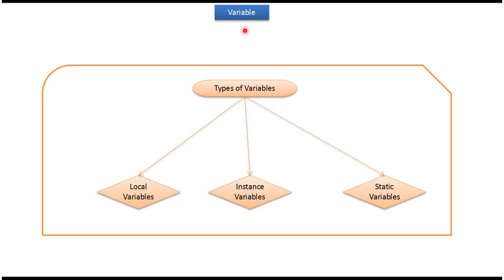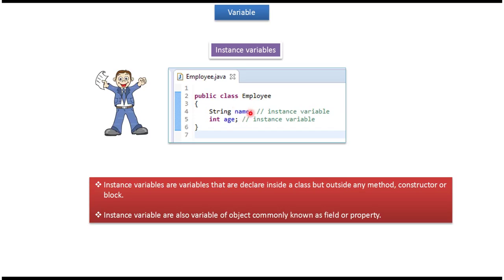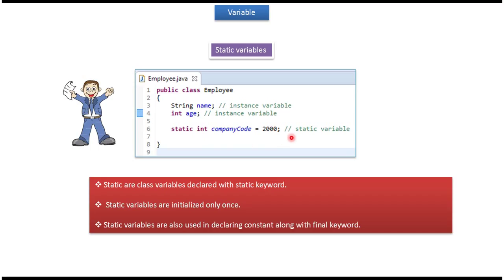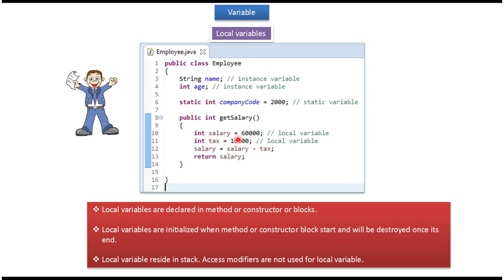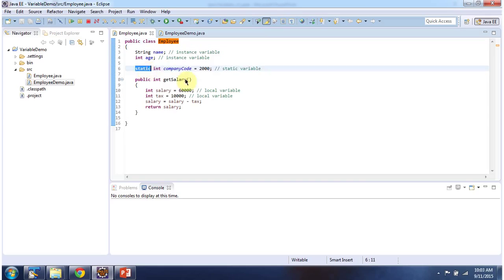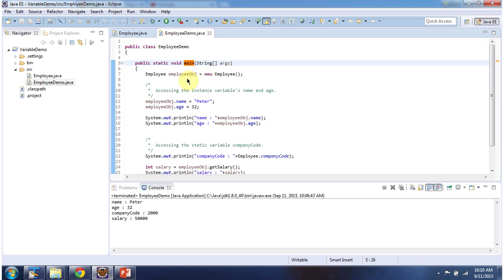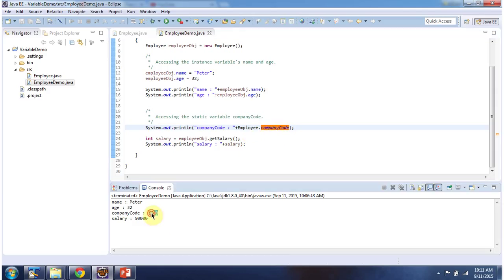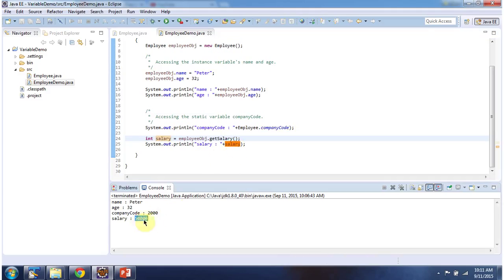Java Variables (Local Variables, Instance Variables, Static Variables) | Java Tutorial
Welcome to this comprehensive Java tutorial on different types of variables: local variables, instance variables, and static variables!

In Java programming, understanding the various types of variables and their scopes is crucial for writing efficient and organized code. In this video, we'll explore the concepts of local variables, instance variables, and static variables in Java, along with practical examples and demonstrations.

Key topics covered in this tutorial include:
- **Local Variables**: Explanation of local variables, which are declared within methods, constructors, or blocks and have limited scope.

- **Instance Variables**: Understanding instance variables, also known as member variables, which are declared in a class but outside any method, constructor, or block.

- **Static Variables**: Exploring static variables, which belong to the class rather than instances of the class and are shared among all instances of the class.

Throughout the tutorial, we'll provide examples to illustrate the usage and differences between these variable types, including their scope and initialization.

By the end of this tutorial, you'll have a solid understanding of local variables, instance variables, and static variables in Java, enabling you to write more organized and efficient code.